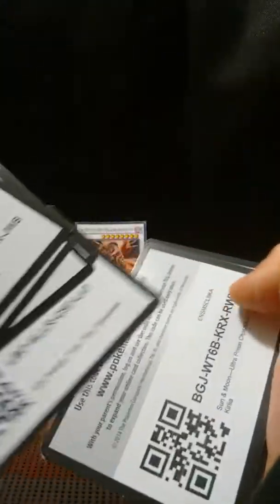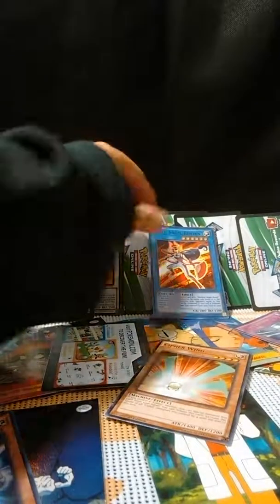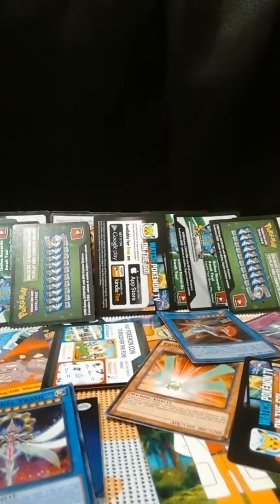Big giveaway Yu-Gi-Oh and Pokemon